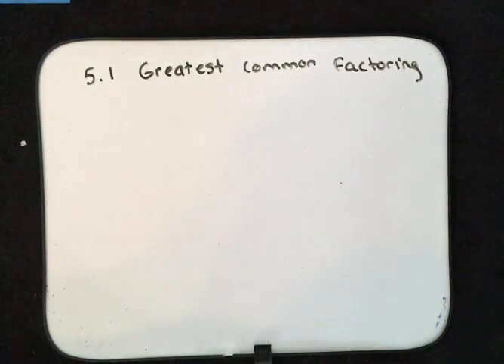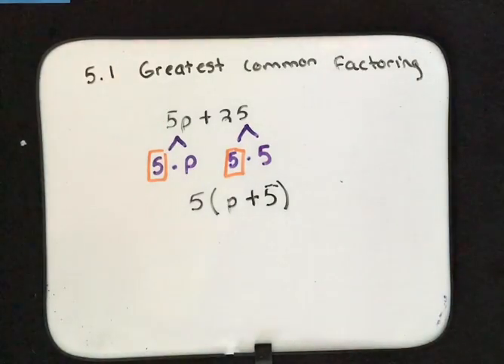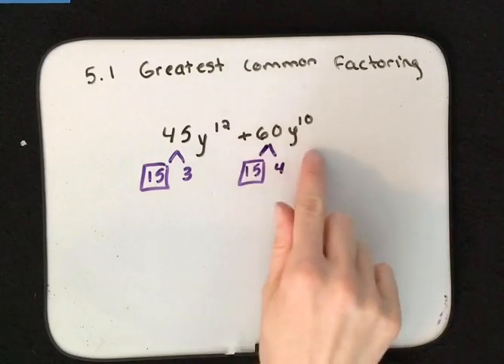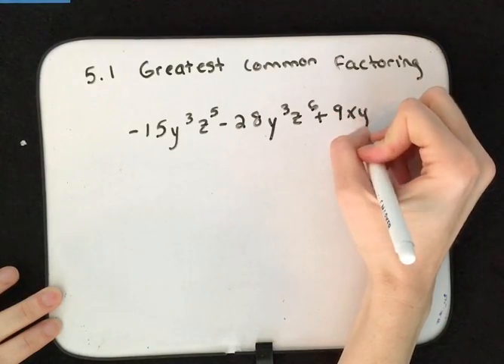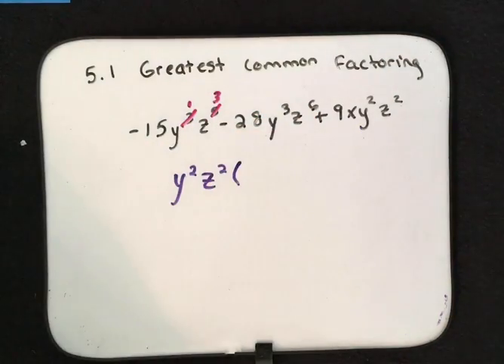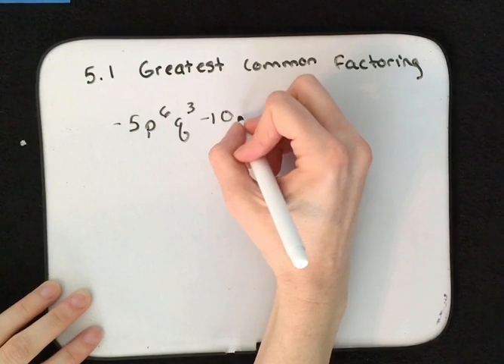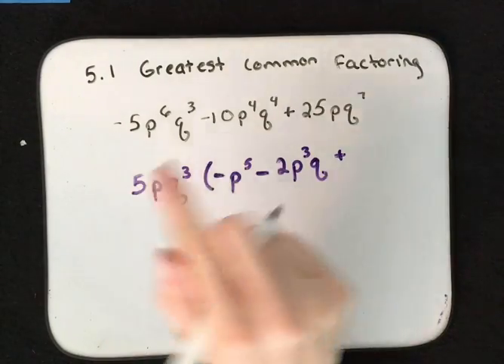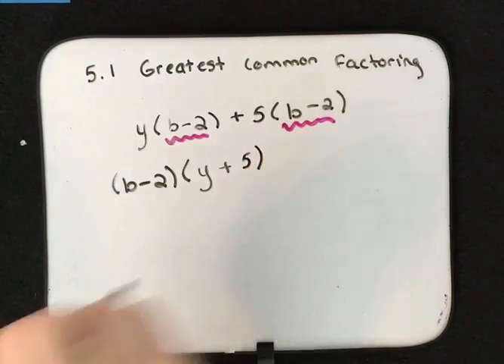5 1 Greatest Common Factoring